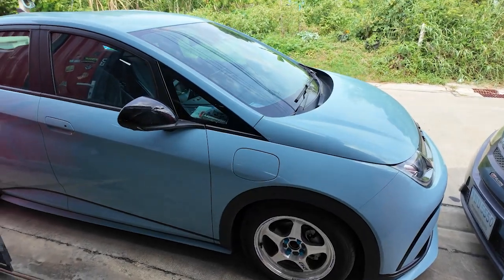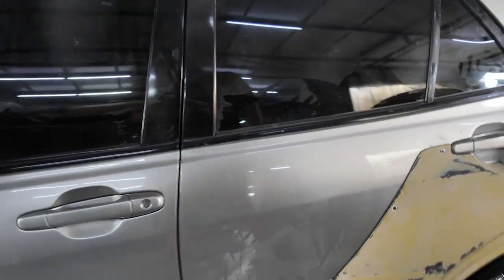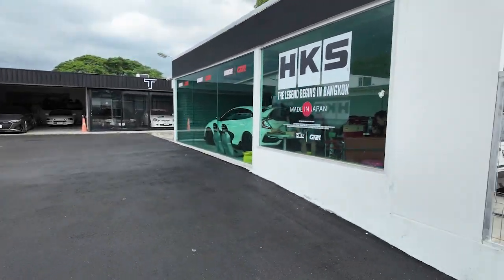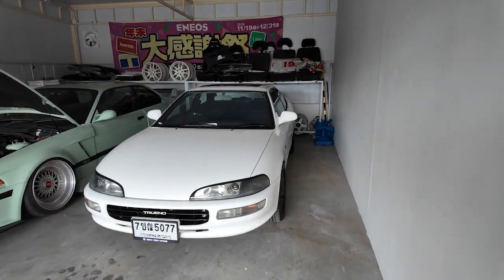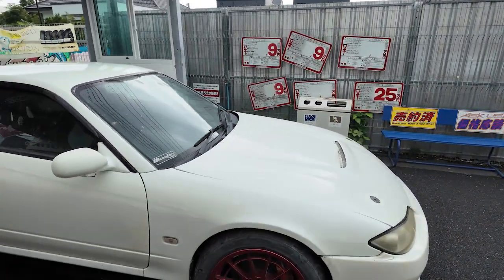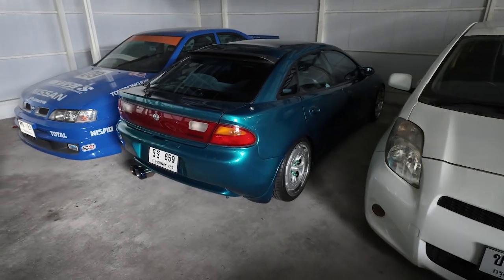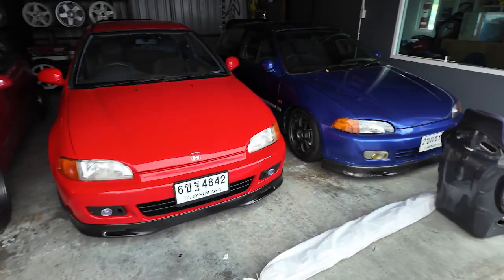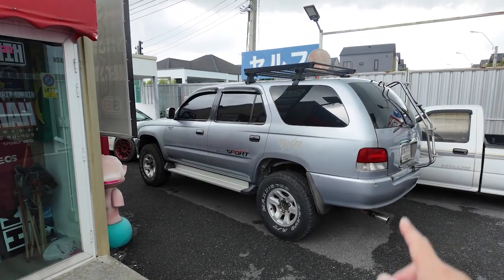2026 tour and updates of Garage Unique and GT21 in Bangkok, Thailand. See what we're up to!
Hey everyone! Here's a tour video of Garage Unique's factory and GT21BKK for 2026.  Lots of updates and a few cool things going on.  Please check out the video and watch towards the end for some cool exciting inventory for PM Motor Group.

Instagram for PM Motor Group is @buy_RHD please give it a follow!

We hope you enjoyed the content!